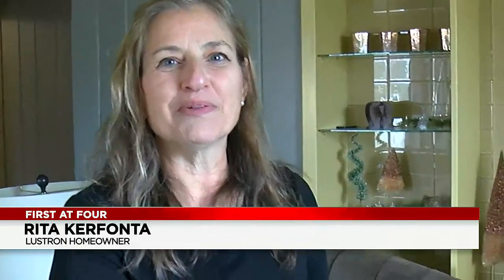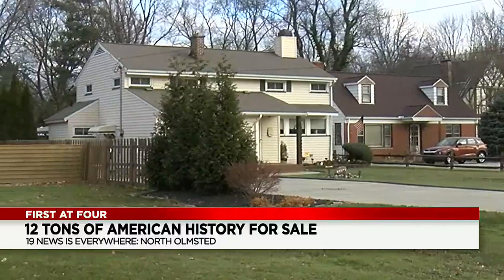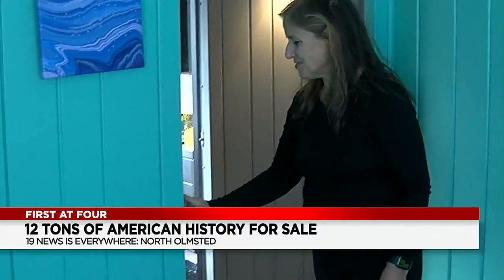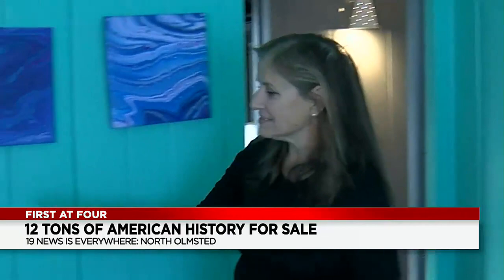Piece of American history for sale in North Olmsted